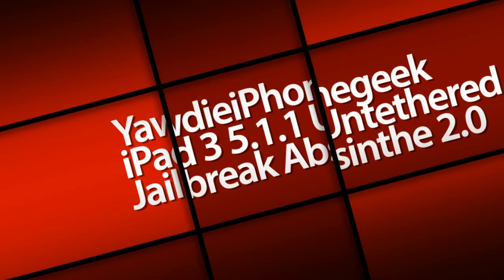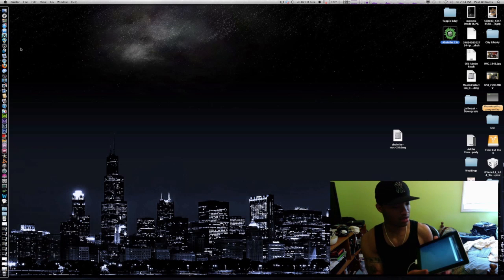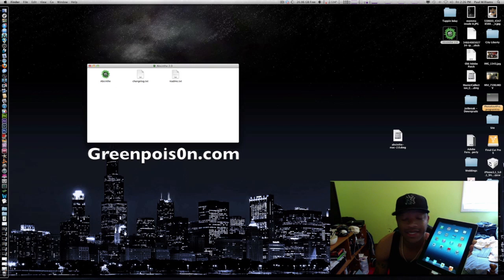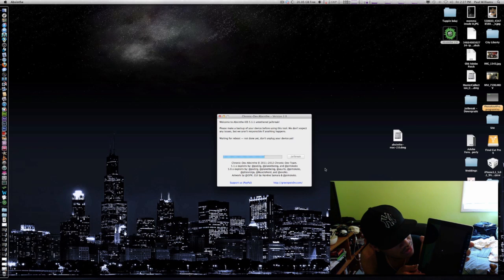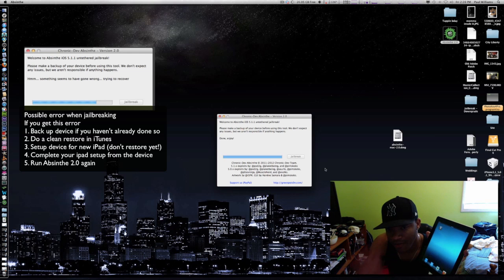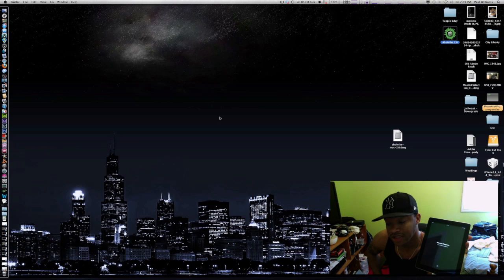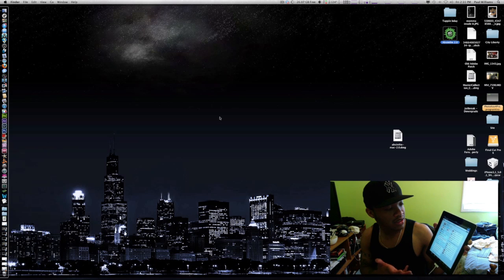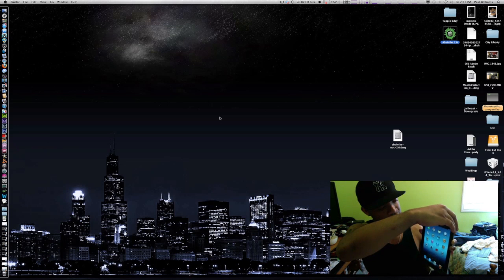Untethered Jailbreak for IOS 5.1.1 (Complete Steps) Using my iPad 3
iPad1,1 -- 2,1 -- 2,2 -- 2,3 -- 3,1 -- 3,2 -- 3,3
iPhone2,1 -- 3,1 -- 3,3 -- 4,1
iPod3,1 -- 4,1
(Support for iPad2,4 will be added at a later date)

This video is the complete from start to finish step to successfully Jailbreak the iPad 3 running IOS 5.1.1 firmware. I want to say thanks to the entire dev team for their hard work and please donate to the team.

for Mac/PC and Linux
If on PC make sure you right-click and run has administrator
If on Mac, make sure that you log into your mac with the Administrator acct.

Steps.
1. Backup your iPad, iPhone 4S etc via iTunes
2. Click restore in iTunes and wait for the restore to complete
3. Setup device has a new device (Don't restore from backup yet!)
4. Complete the iTunes/iPad/iPhone 4S setup
5. Run Absinthe 2.0
6. Make sure Absinthe 2.0 detach your device
7. Wait for Absinthe to complete and you're done.

(Possible errors)
If you run into an error like what displayed in my video, that means your device still have some old data on it, so run the restore again and then run Absinthe and you will be all set.

If you have any questions or concern, please post comment and I will answer back.

Yawdieiphonegeek say LATA ZEEN!!